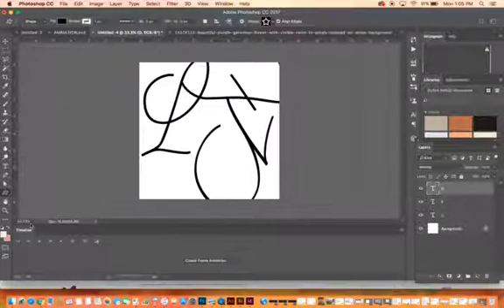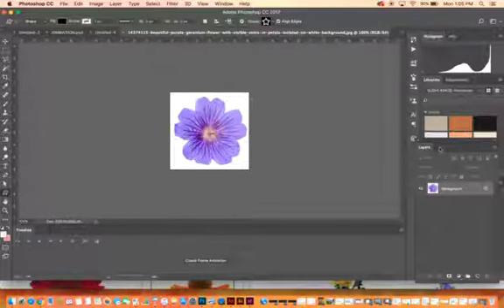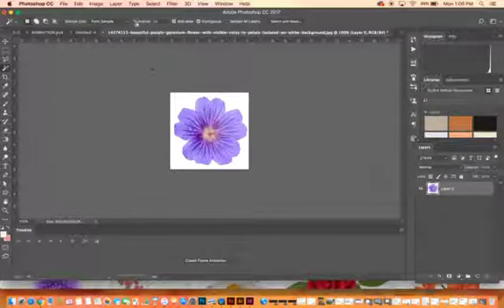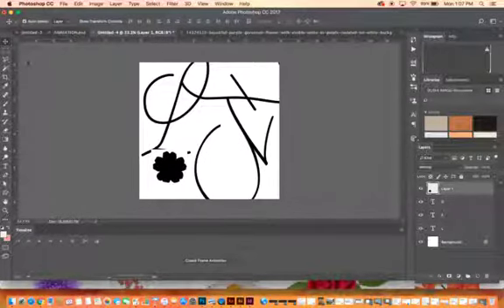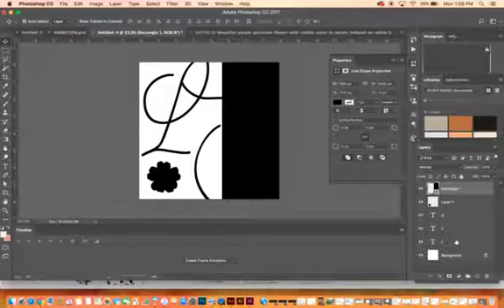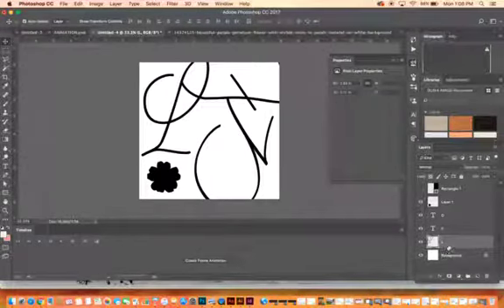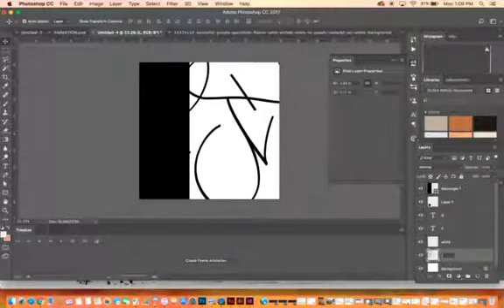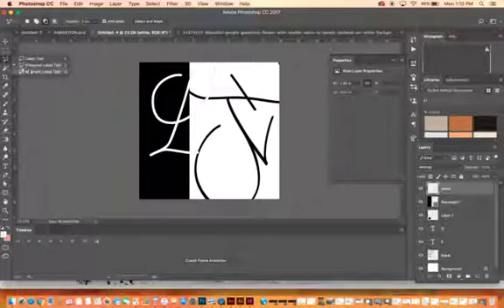RASTERIZING TYPE & CUSTOMIZING SHAPES